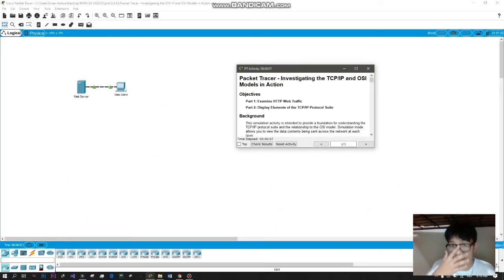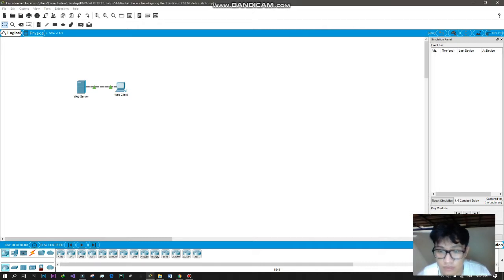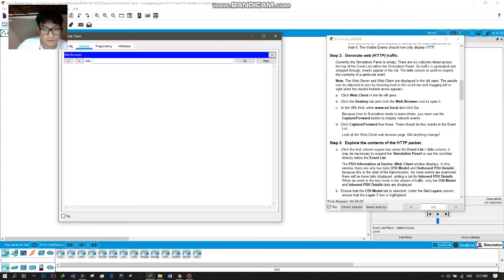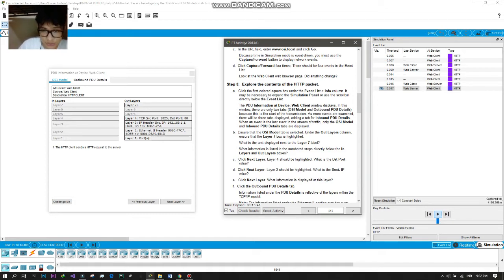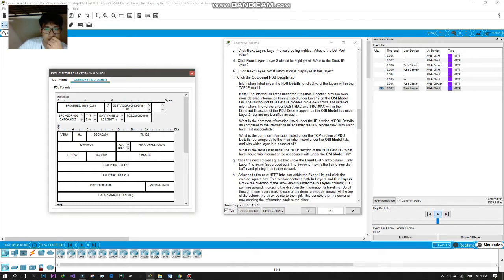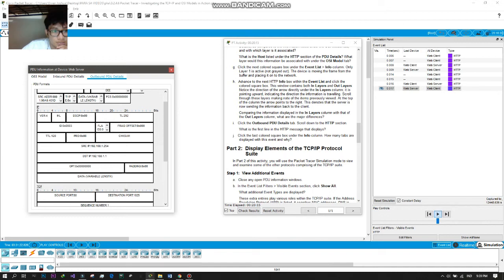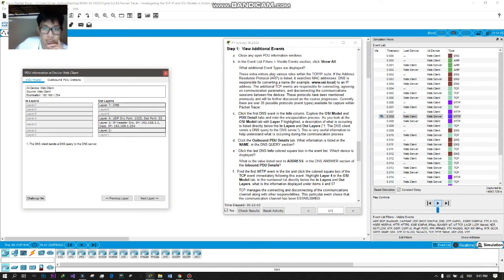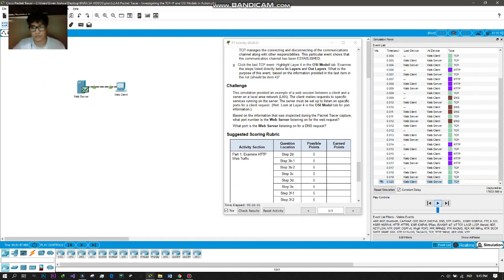Chapter 3 Packet Tracer Activity | Erven Joshua Cabral | IT-2103